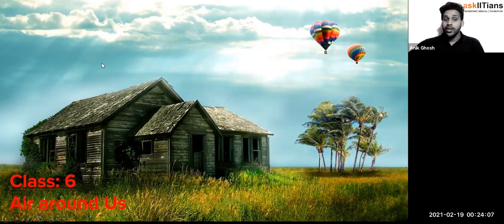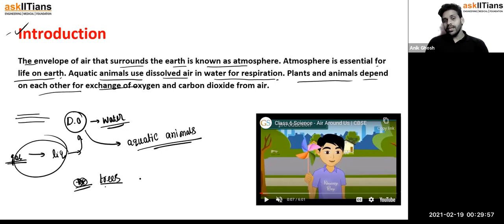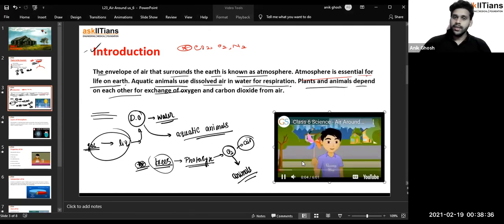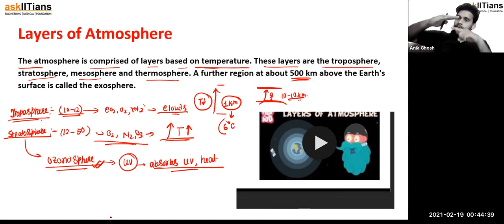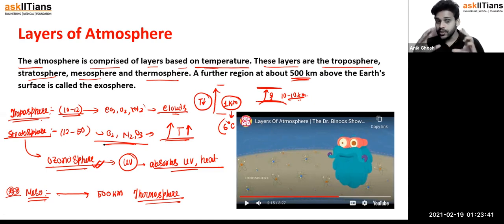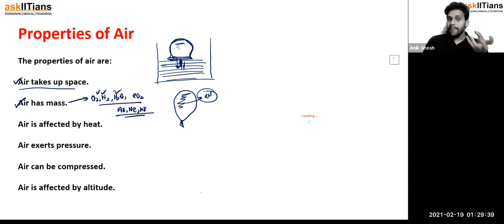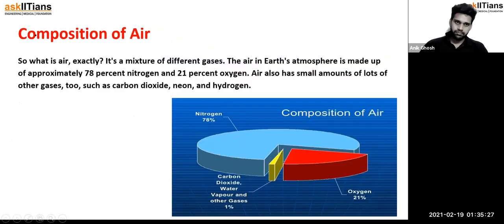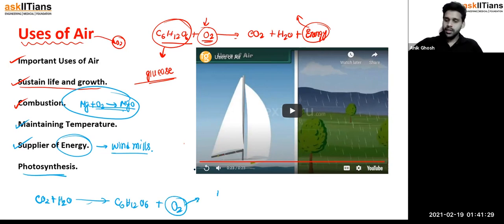Layers of Atmosphere|Lecture-1|Air Around us|Biology|Grade 6|JEE|NEET|Olympiads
🌟 Introducing AskIITians YouTube Channel Playlist for Class 6th Biology -Air Around us🌟
Anik Ghosh sir has explained Air Around us | Introduction. Layers of Atmosphere
Properties of Air
Composition of Air, Uses of AIr

For more information on force and pressure, refer to our revision notes on Class 6 Science